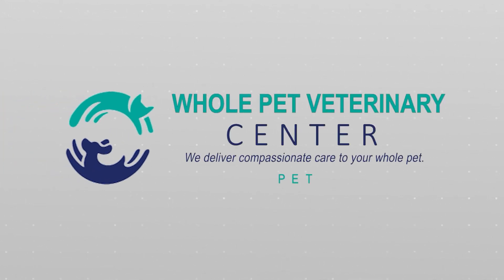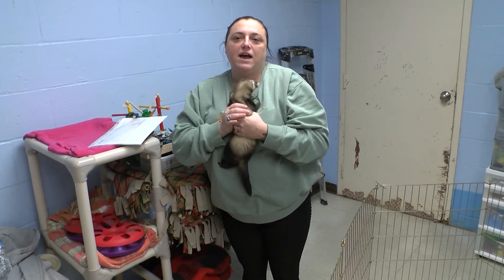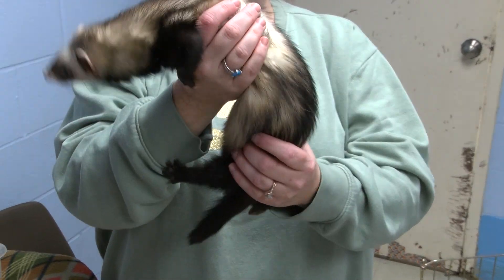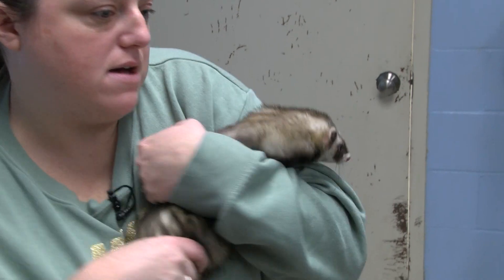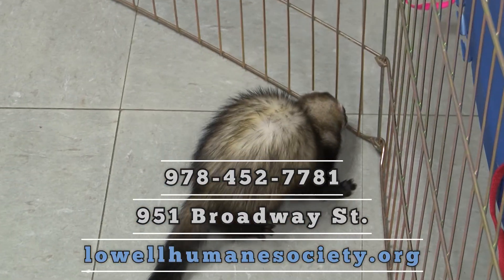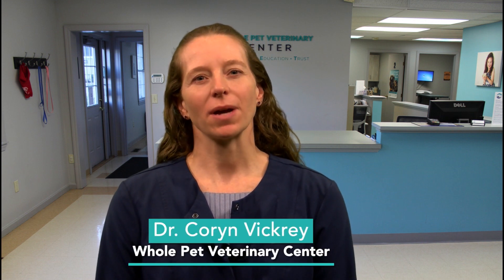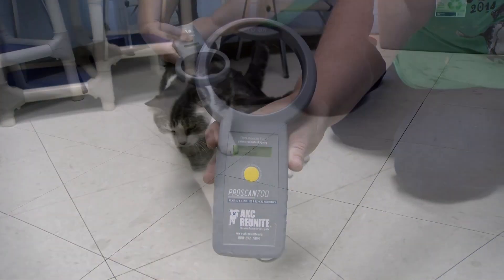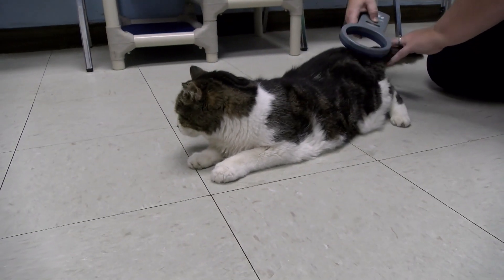Adoptable Pet of the Week - Sweet Bean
Adoption Hours: Tuesday - Sunday noon - 4pm (closed on Mondays)

951 Broadway Street Lowell, MA 01854

Whole Pet Veterinary Center
270 Littleton Road, Unit 20